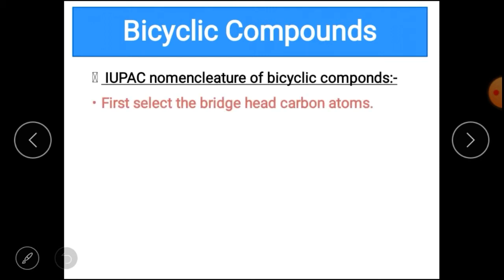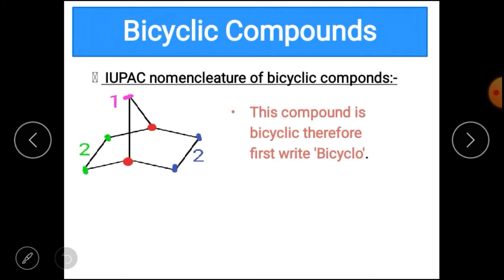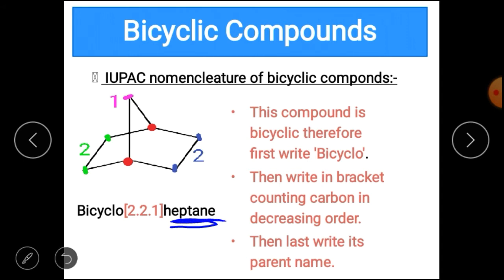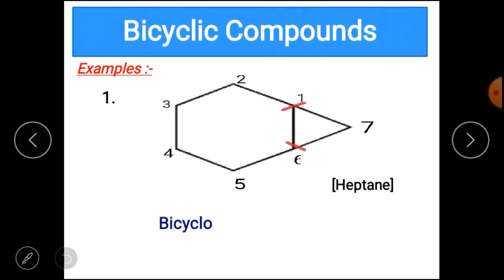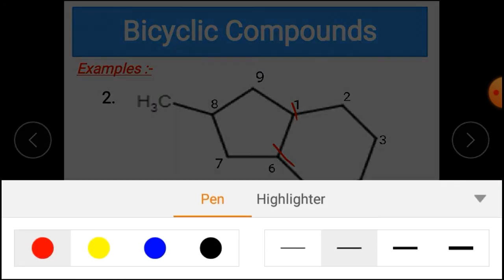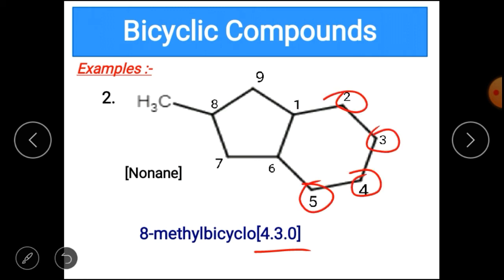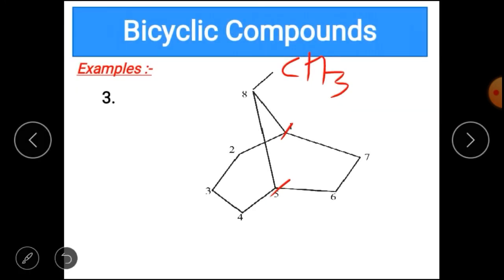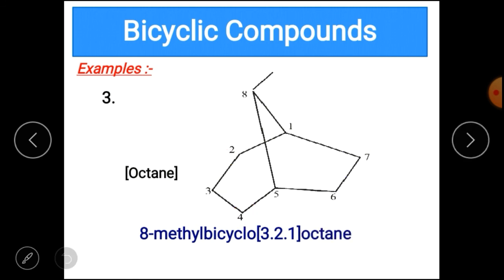IUPAC Nomencleature of Bicyclic Compounds | CSIR-NET | IIT JAM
Lecture 1st

IUPAC Nomencleature of bicyclic compounds

By Ajay Wani